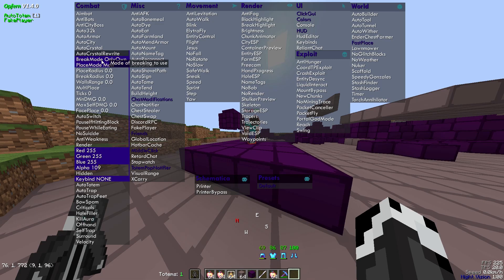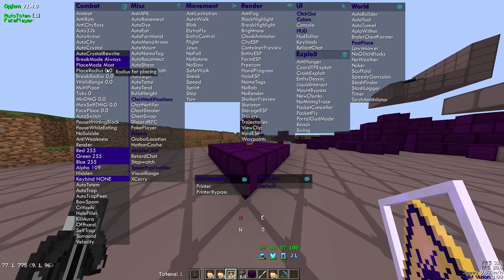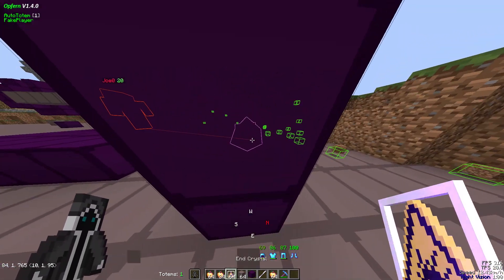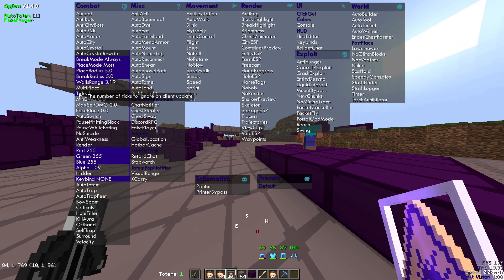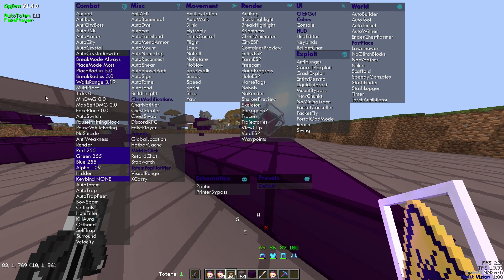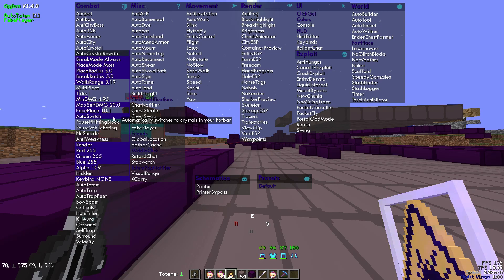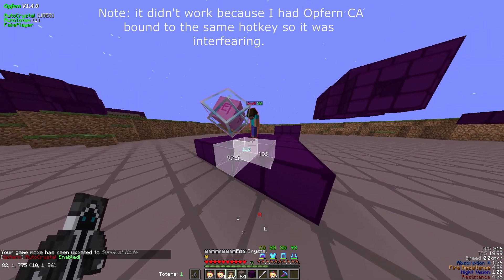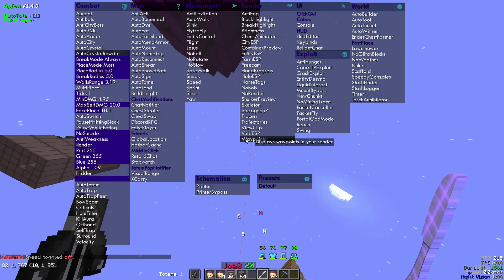How to find good Crystal Aura/Autocrystal settings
RusherFag had a good tutorial on this sort of thing but he took it down.  I couldn't find any other good tutorials other than people just showing their settings, so I decided to make one.

(I used Salhack since it's a good client and readily available, but this video applies to the vast majority of clients.)